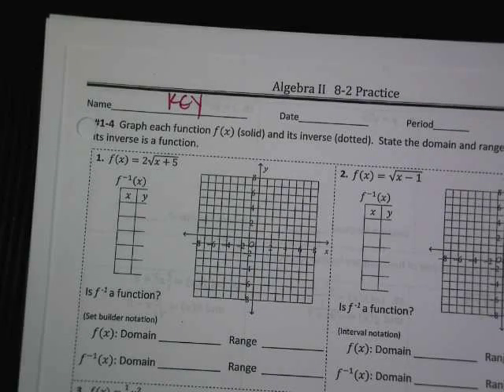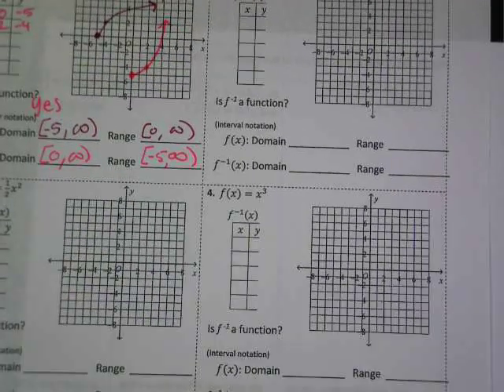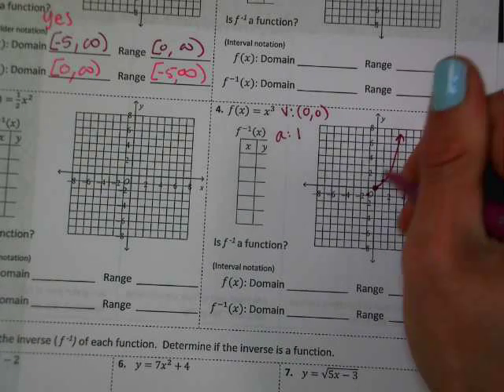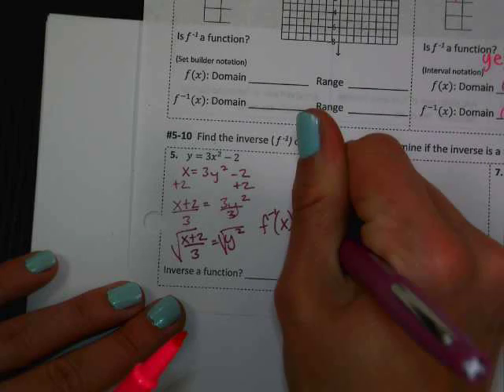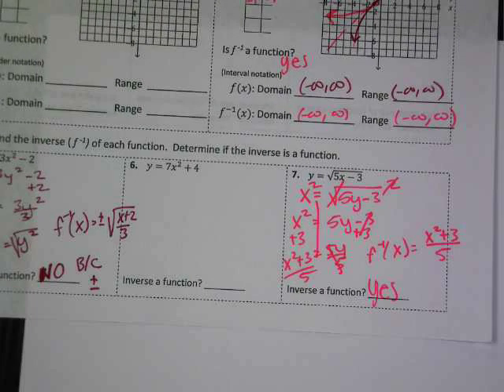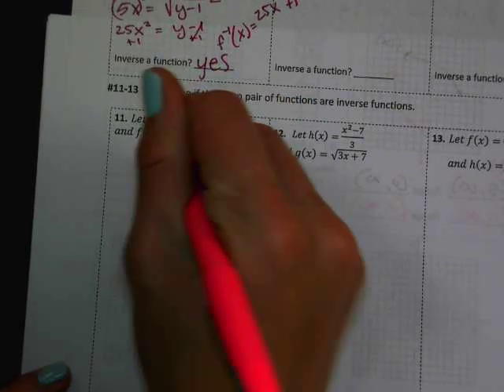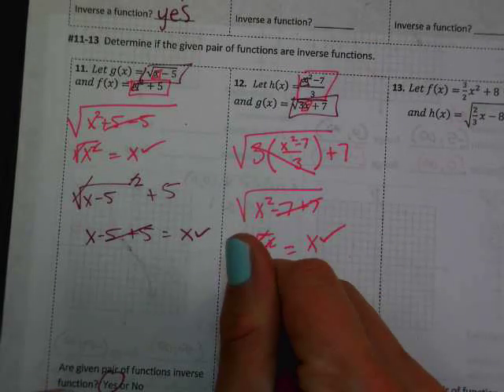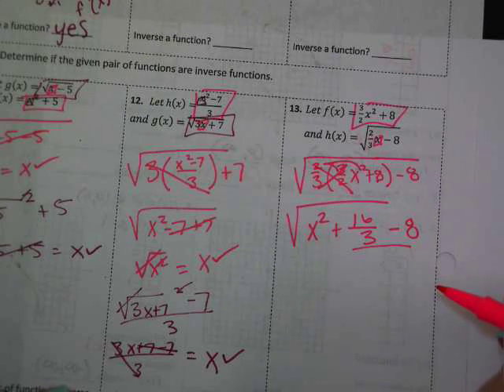8 2 Practice Help